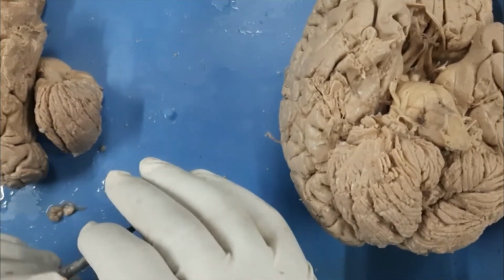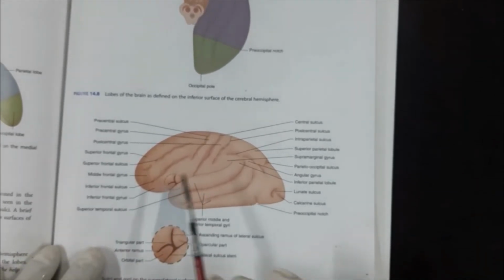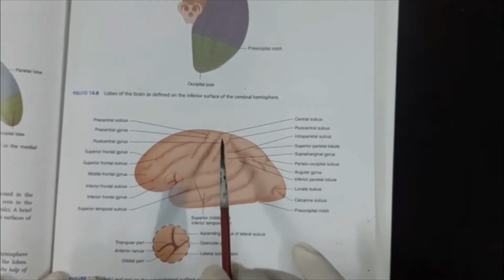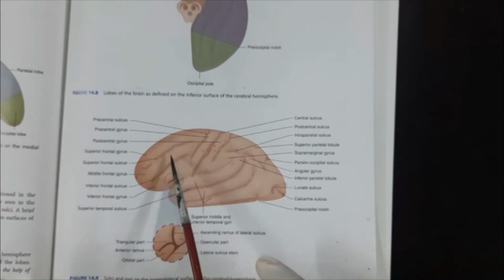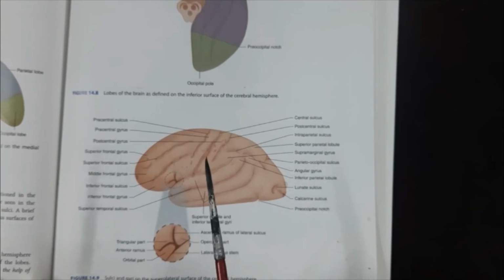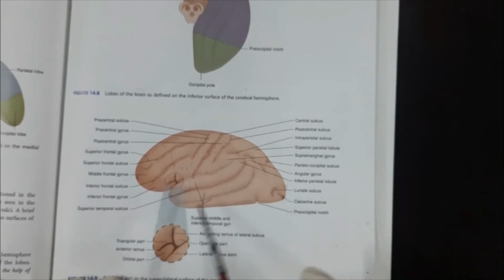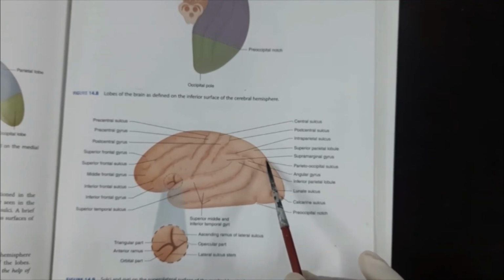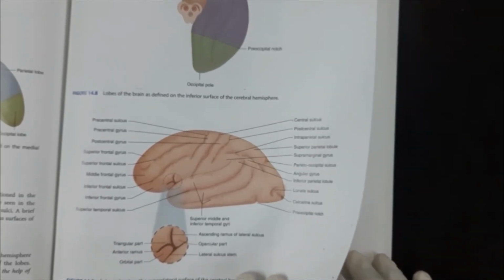3. Cerebrum- Sulci and Gyri